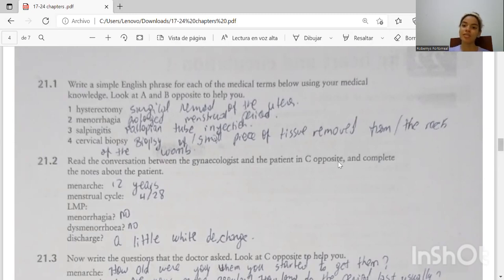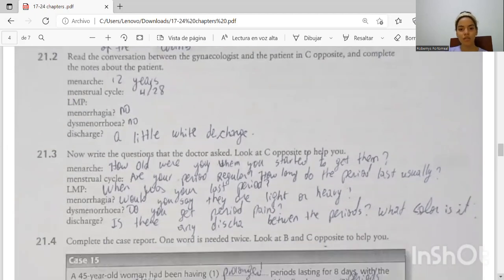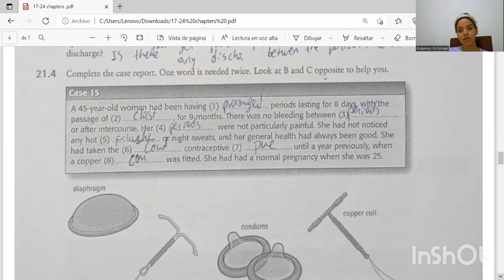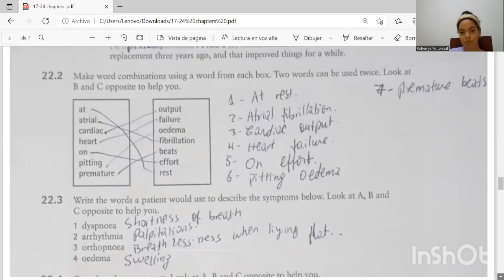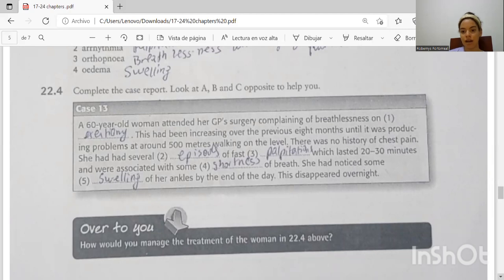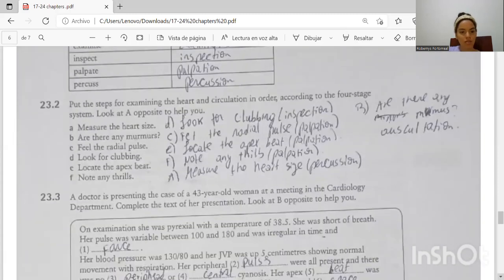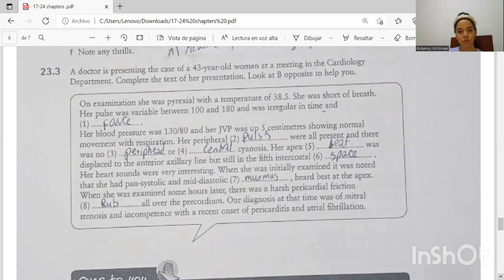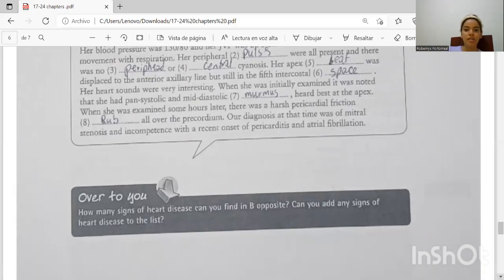Chapters 21-23 ( Professional English in Use of Medicine)